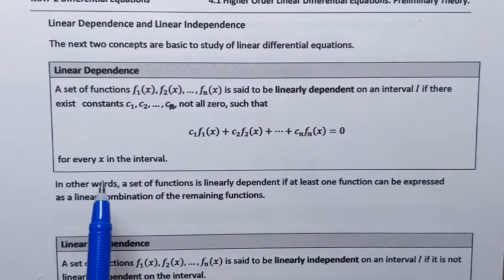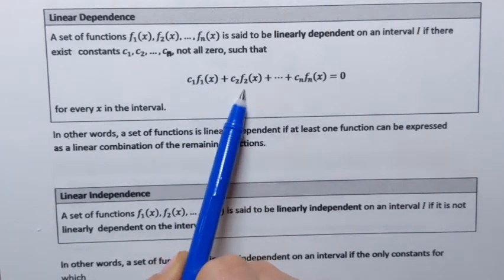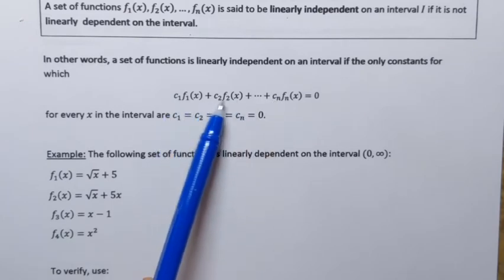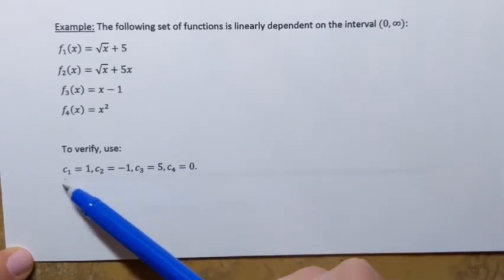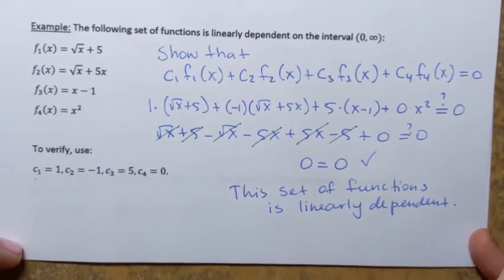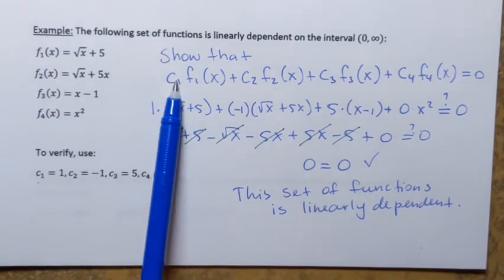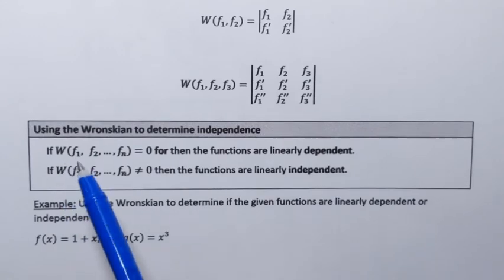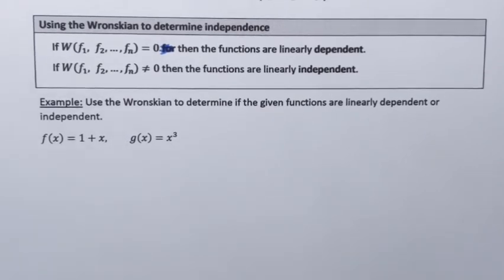Differential Equations. Linearly Dependent and Independent Functions. Wronskian.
Differential Equations. Linear Dependent and Independent Functions. Use the Wronskian to determine if the given functions are linearly dependent or independent.